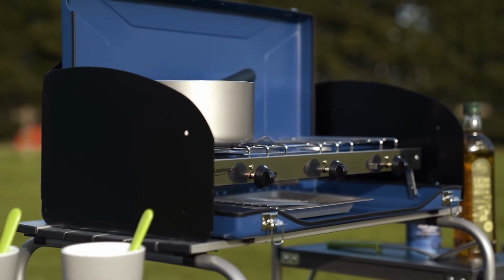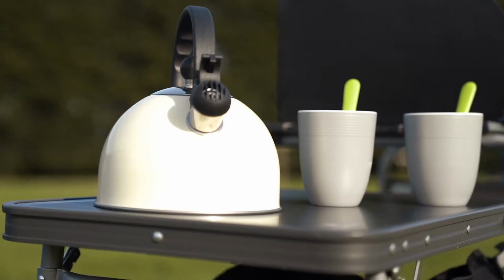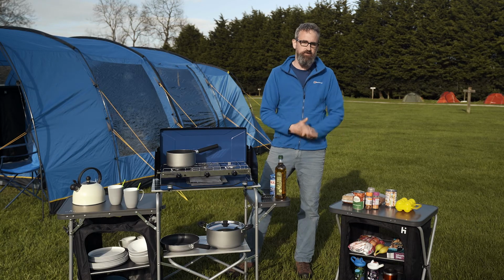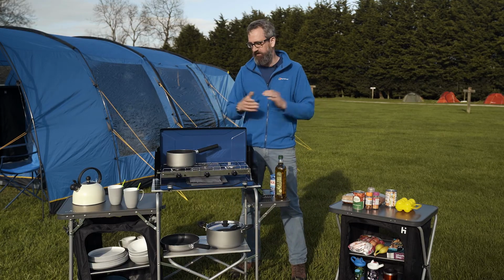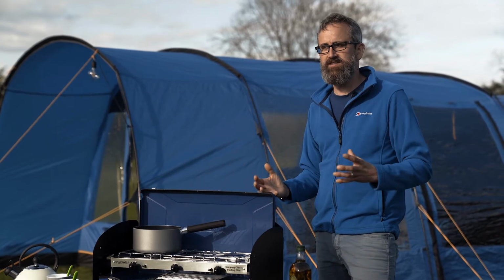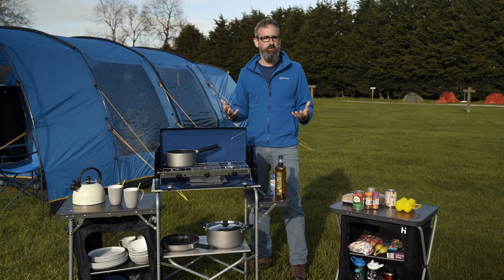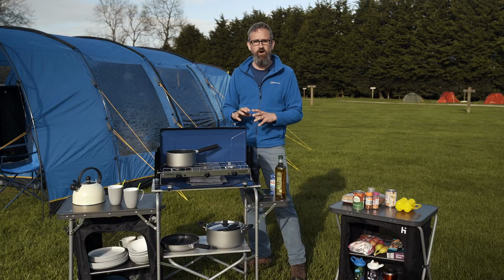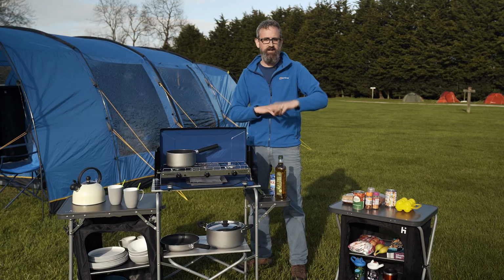Camp Kitchen: The Best Outdoor Camping Cookware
To create unbeatable culinary delights at the campsite you’re going to need a range of outdoor cooking essentials. In this video our product expert Ian talks through how to set up your dream camp kitchen with the great products in our range.